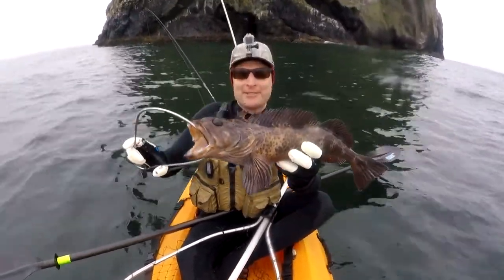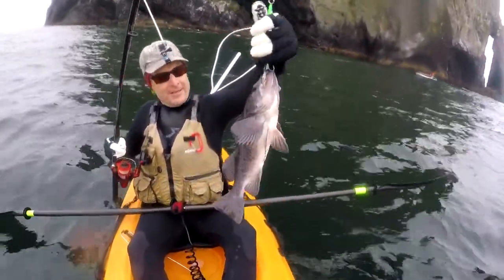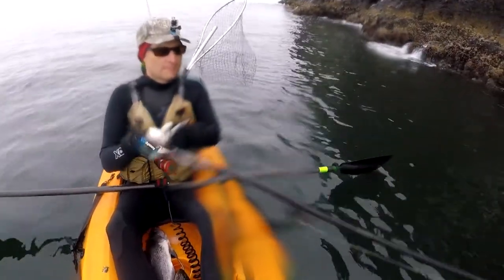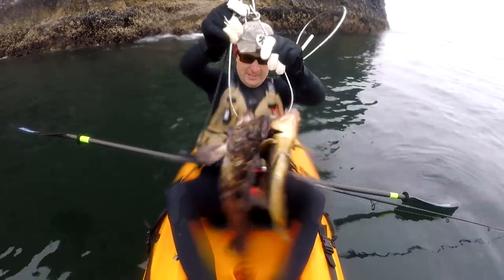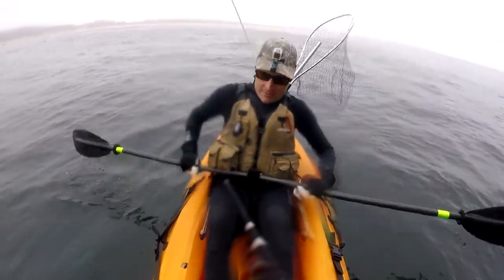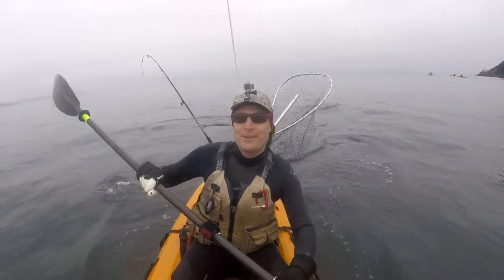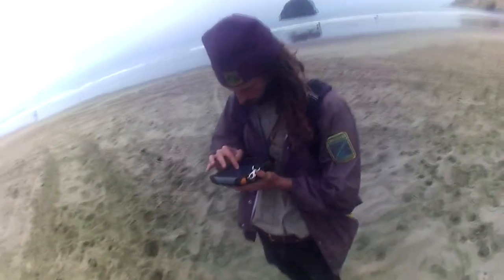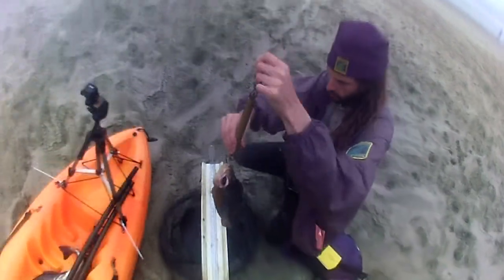Hippie Game Warden Inspects My Catch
Lingcod, Black Rockfish, and Kelp Greenling.
A cold water endurance swimmer?
Hippie game warden inspects my catch and then helps me carry my kayak.